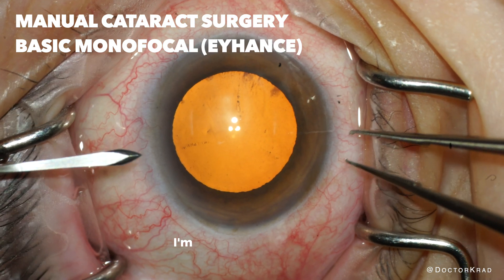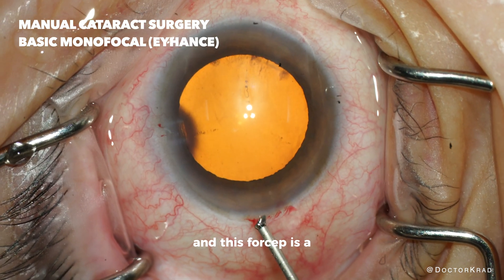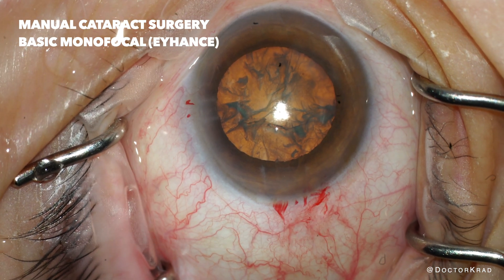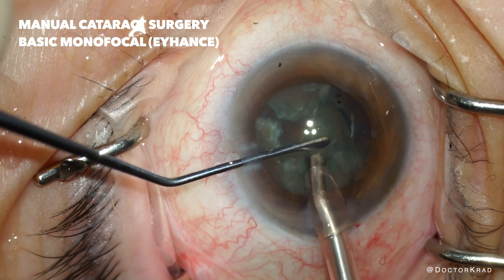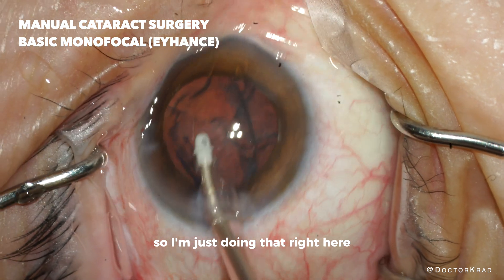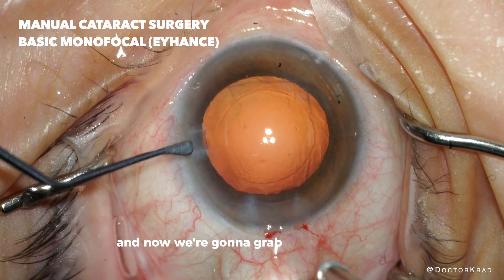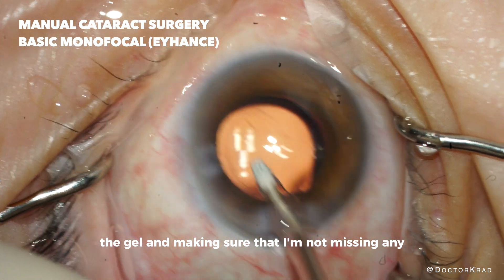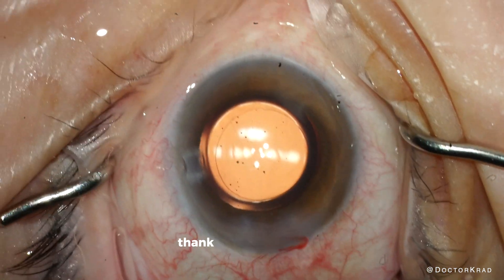CATARACT SURGERY for Beginners | Walk-Thru of Manual Cataract Surgery with Basic Monofocal (Eyhance)